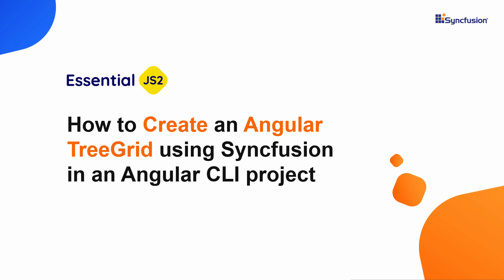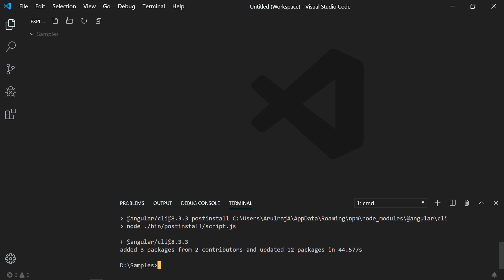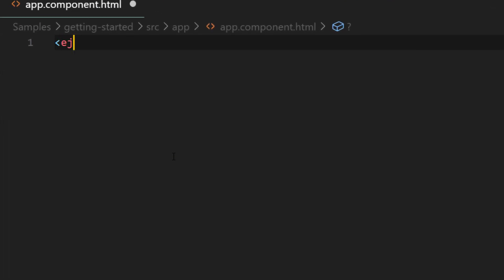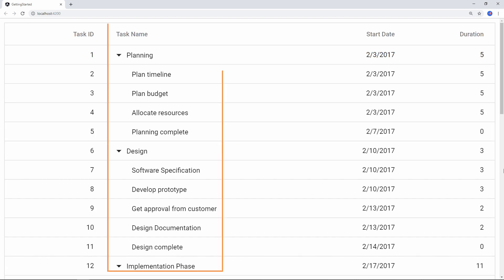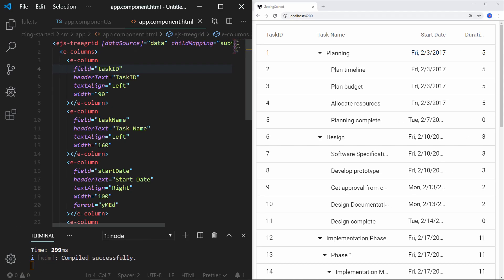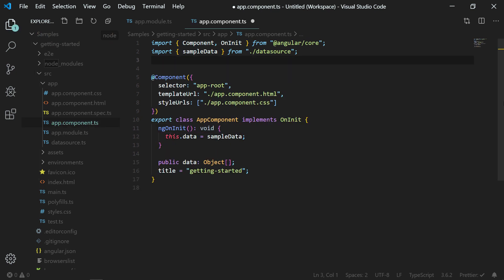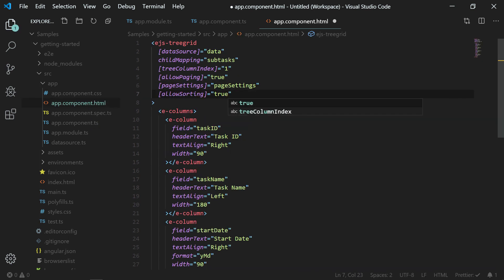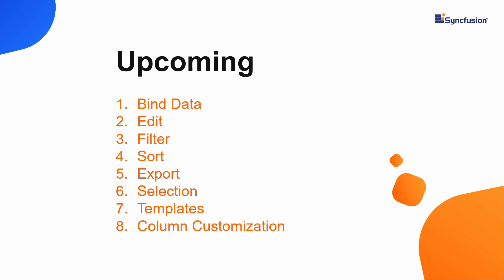Create an Angular TreeGrid Using Angular CLI and Schematics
Learn how easily you can create and configure the Angular TreeGrid of Syncfusion using the ng add command of Angular schematics.
We’ll add required columns and show parent-child hierarchical data using the expand and collapse options. I’ll show you how to add prominent features to your TreeGrid, too, like paging, sorting, and filtering.

[00:00] Introduction
[00:55] Set up Angular environment
[01:38] Add the Angular Tree Grid to the Angular CLI project
[02:41] Set the dataSource for Angular Tree Grid
[03:35] Add the child records
[04:43] Customize the columns
[06:04] Enable paging
[06:50] Enable sorting
[07:51] Enable filtering